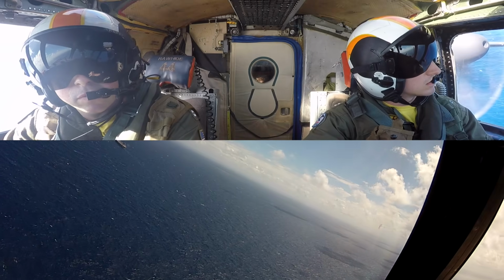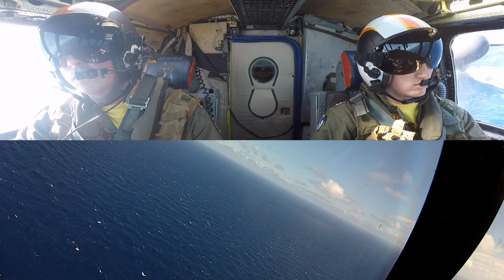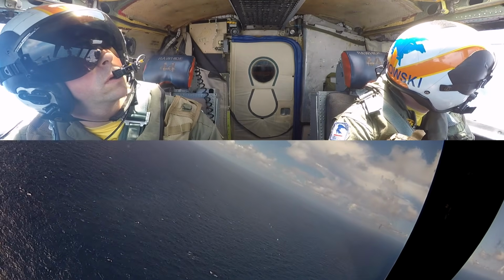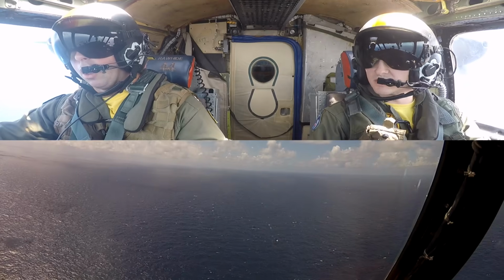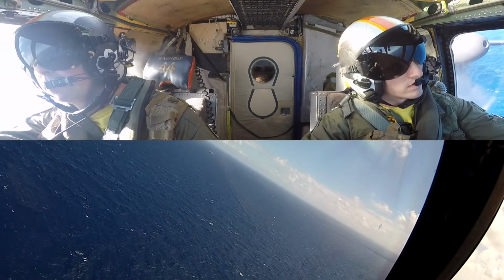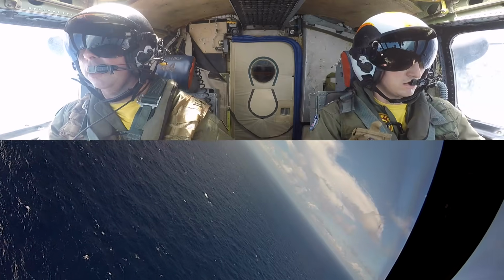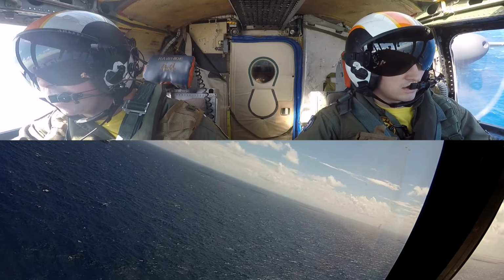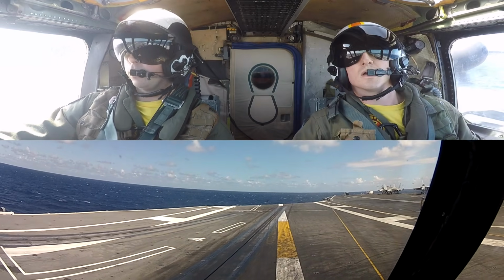This ‘SH*T HOT’ Carrier Break Made My Head Smoke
If you love airplanes, fly them or are thinking about buying one, check out my aircraft review YouTube channel @flybuyeraircraftsales

I write a weekly aviation newsletter and would love if you signed up!

This is a video of the first time my Copilot ever attempted a "Sh*t Hot" break in a Navy C-2 Greyhound.  On this particular flight, we were coming in to land on the USS George H.W. Bush (CVN-77) aircraft carrier.  Normally, a "Sh*t Hot" is something only F/A-18 Super Hornet pilots will sometimes do, and even then, only when they are a very competent "ball flyer."  However, I had done them a few times in the past and did my best to help him through the maneuver the best I could. And don’t worry - that’s only vapor you see in the cockpit (not smoke)!  It would often happen in the C-2, especially on a hot day.

My favorite gear for pilots, creators and everyday life:

The views and opinions presented herein are those of the author and do not necessarily represent the views of DoD or its components.  Appearance of, or reference to, any commercial products or services does not constitute DoD endorsement of those products or services.  The appearance of external hyperlinks does not constitute DoD endorsement of the linked websites or the information, products or services therein.

This video shall not be reused, reproduced or redistributed without written permission from Rob Roy.